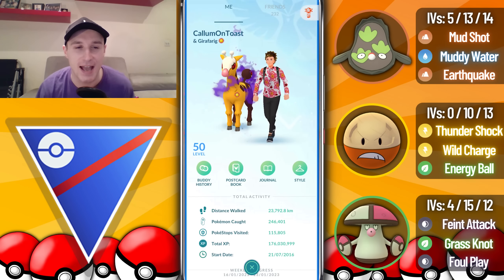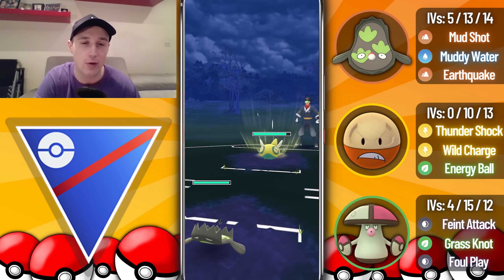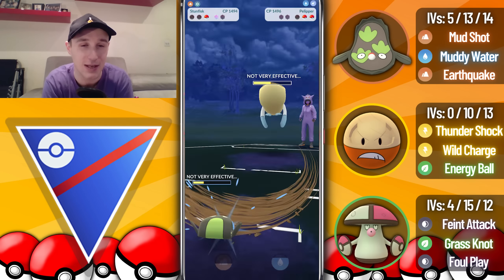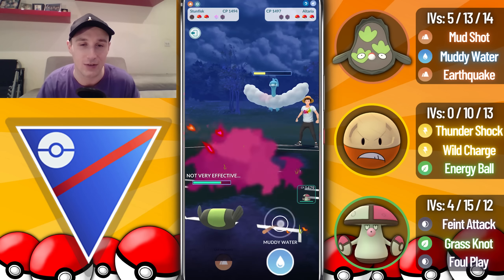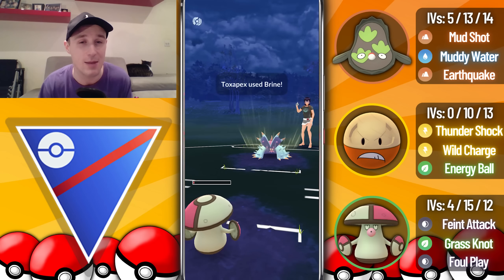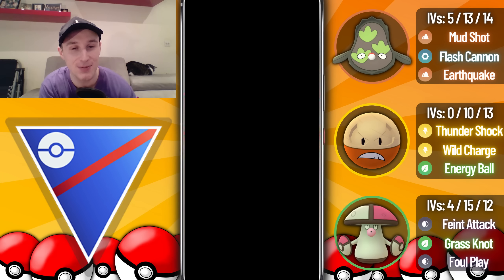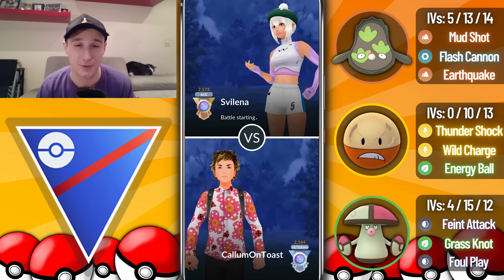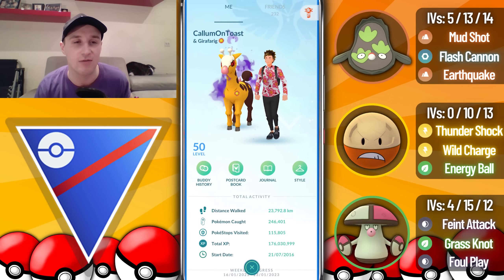YOU'VE GOTTA HAVE BALLS TO RUN THIS TEAM IN THE GREAT LEAGUE!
In this video I showcase some battles in the open Great League running a triple pokeball theme team, with Amoonguss, Hisuian Electrode & Galarian Stunfisk. Unfortunately I'm always low on TMs so had to run muddy water & then later flash cannon on G-fisk, but then again I'm not a fan of running meta Pokémon so it didn't feel too OP.

0:00 Intro
0:59 Question of the day
1:10 Battles
23:44 Conclusion

Track ID: CallumOnToast - ID (currently unreleased)